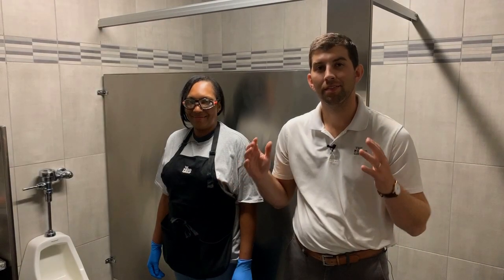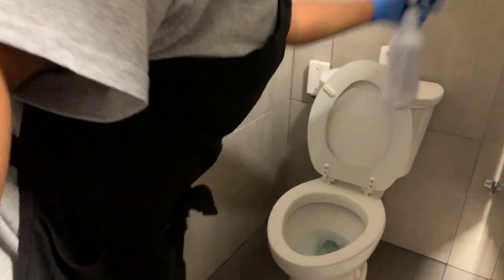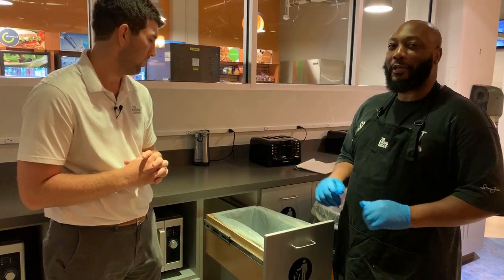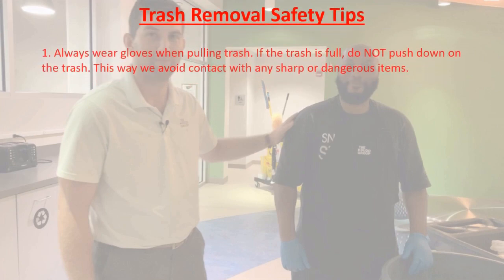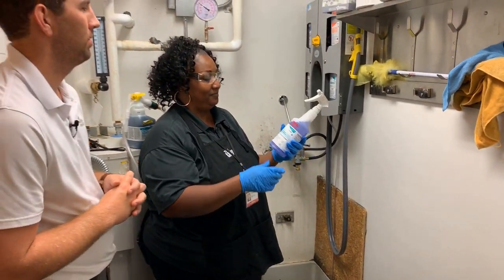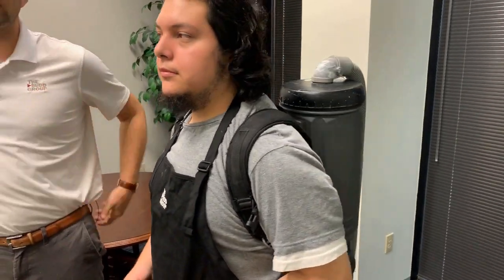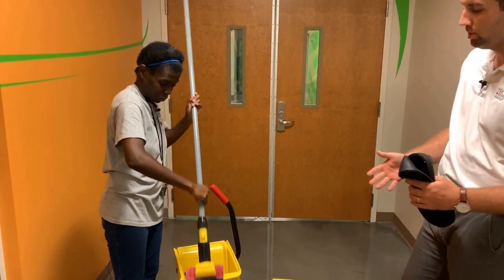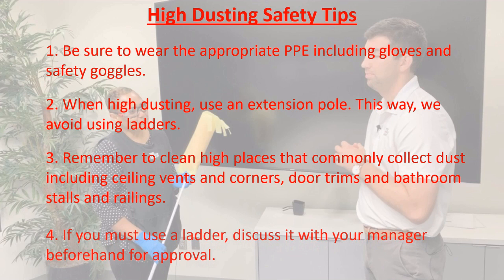Increase Workplace Safety - Essential Job Functions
This video compiles all of our office maintenance safety videos. A compilation of safety in cleaning focusing on best practices, PPE, etc.

The Budd Group strives to honor God excellently by safely delivering services in janitorial, maintenance, and landscaping; offering development opportunities for their employees; and contributing to their community.